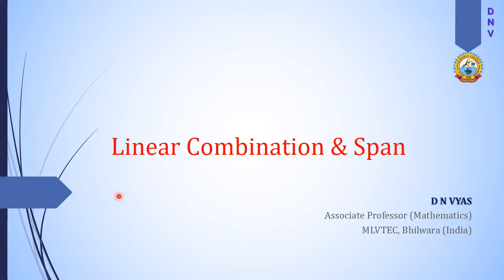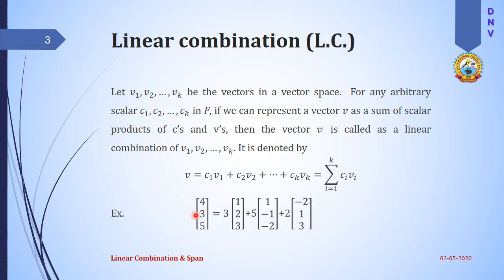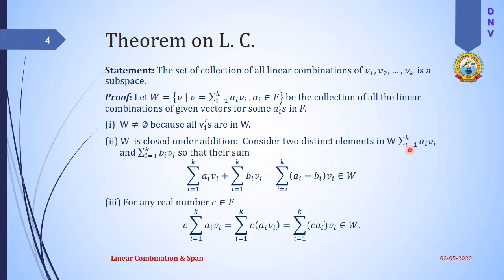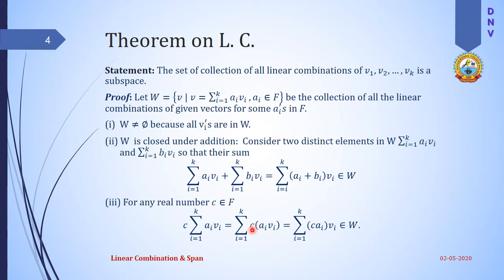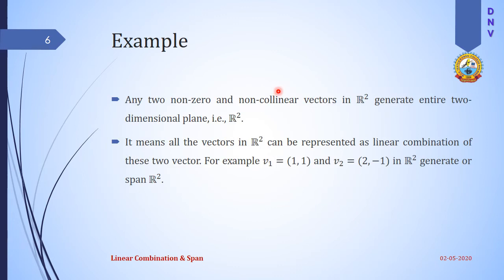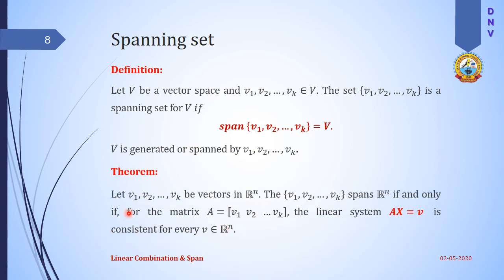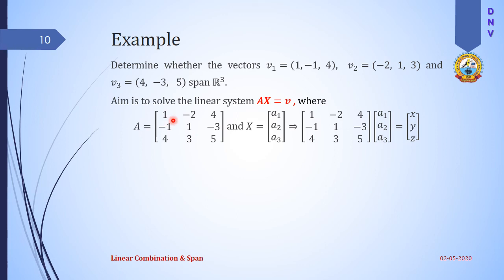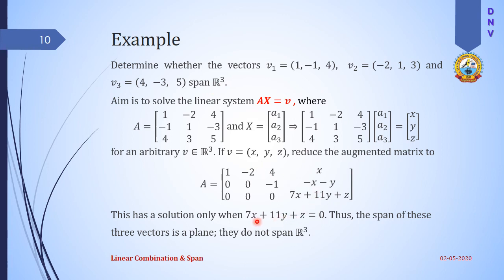Lecture 22 (Linear Combination and Span)